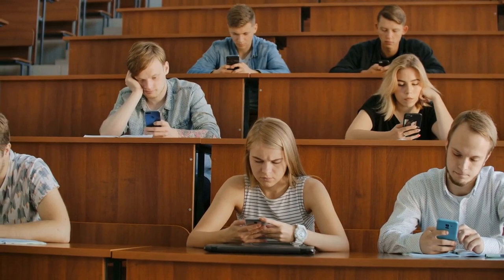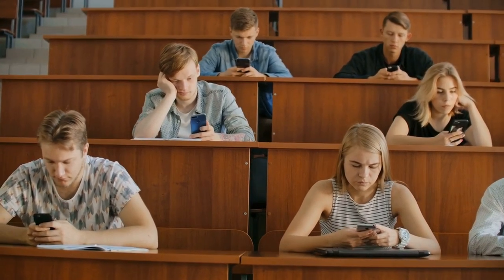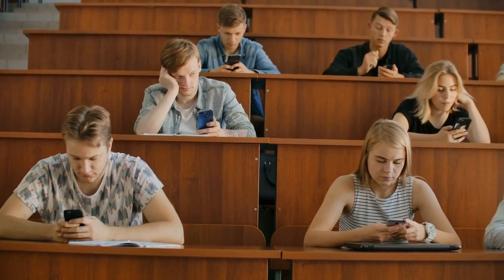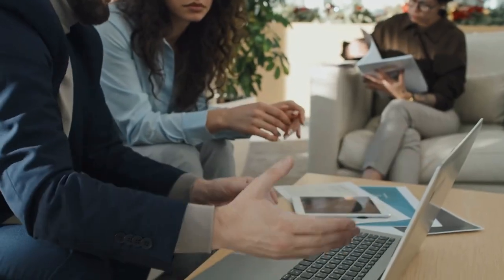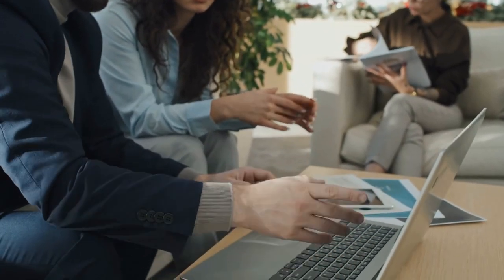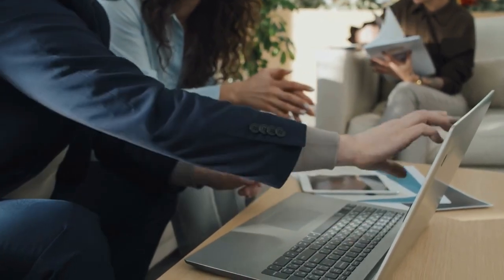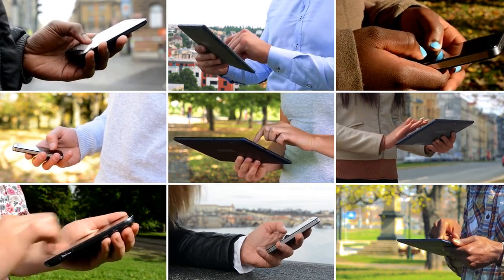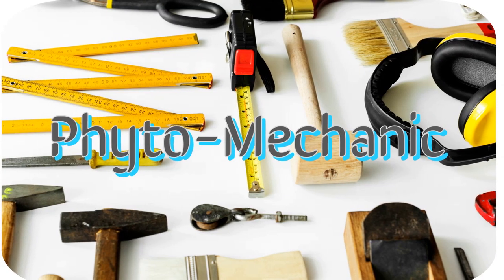Smart phone Vs Tablet Vs Laptop for School and Work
In this one we compare the flexibility of each device in the academic and work settings, each one has its advantages and disadvantages.